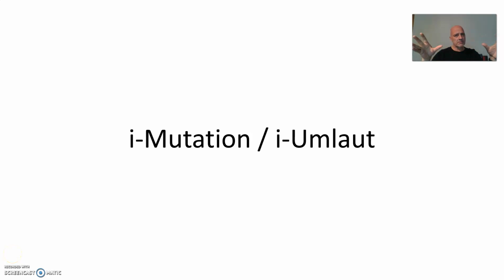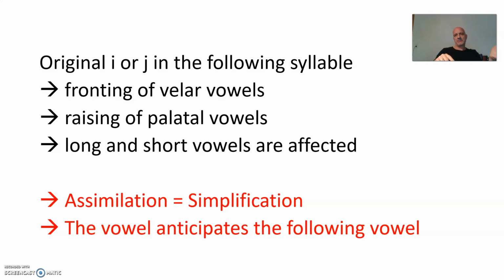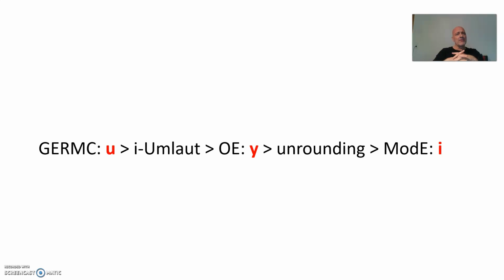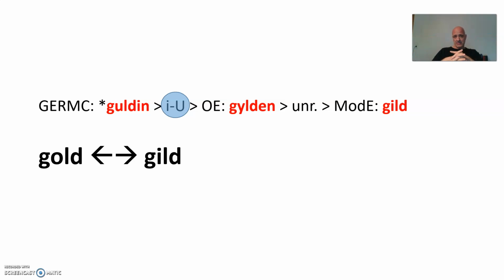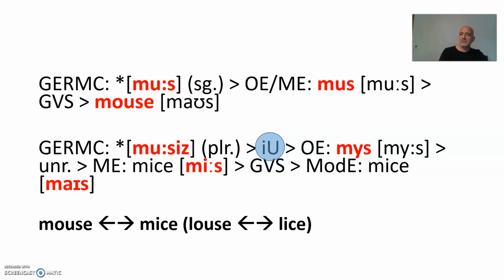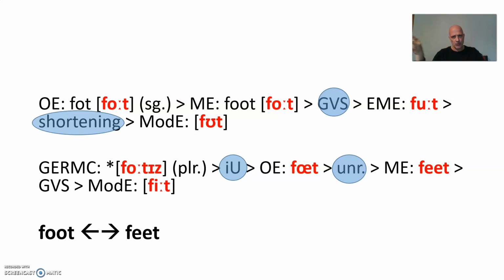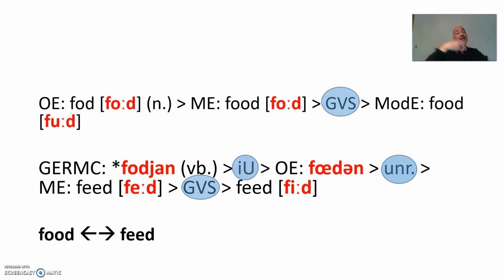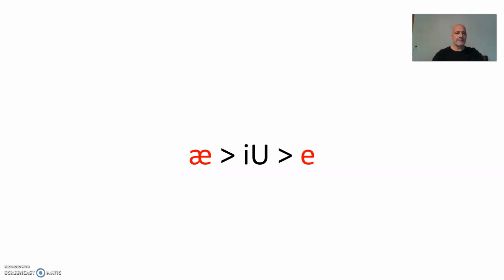i-Mutation 1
Prof. Dr. Frank Erik Pointner – Historical Phonology